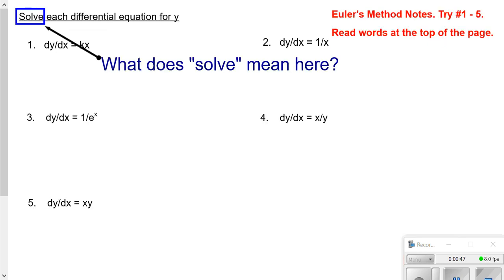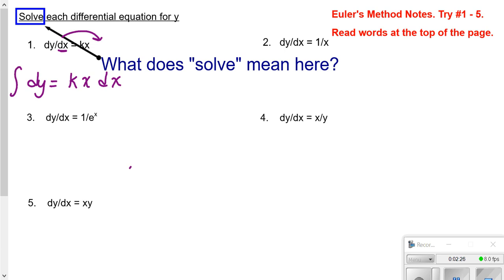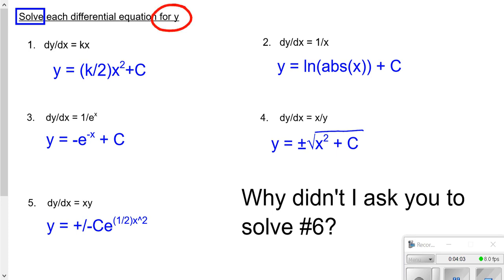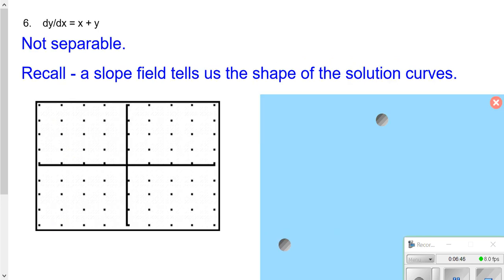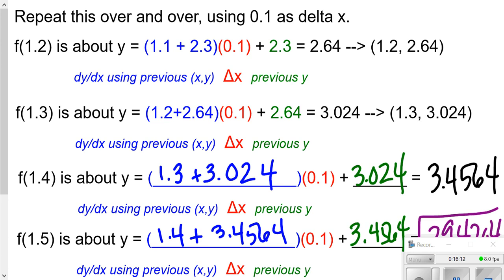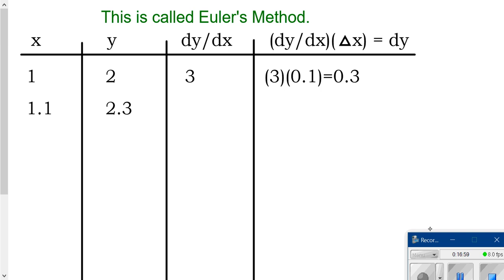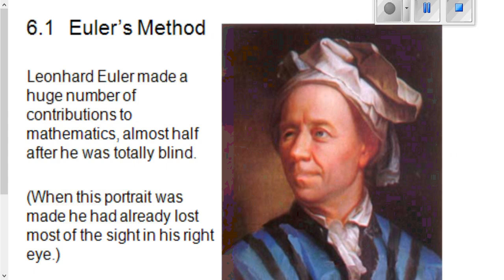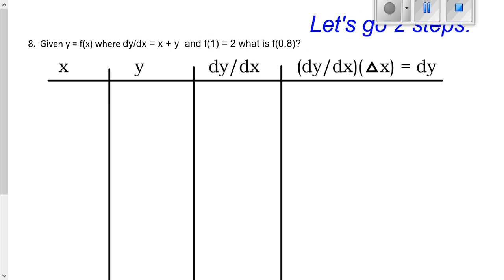Euler's Method Lesson